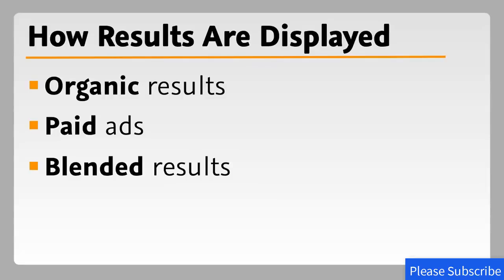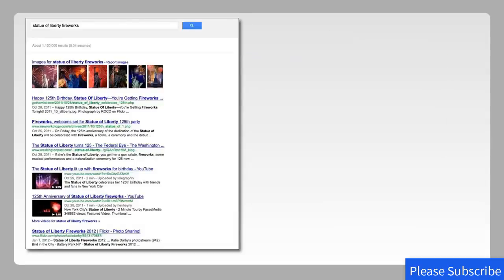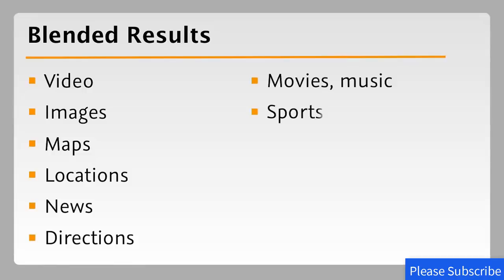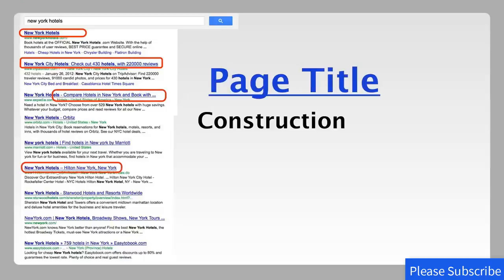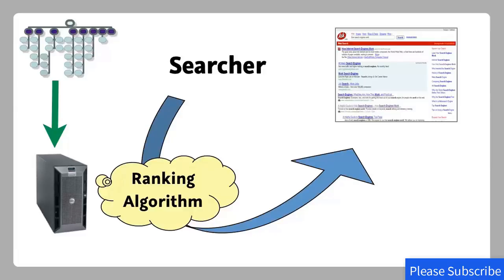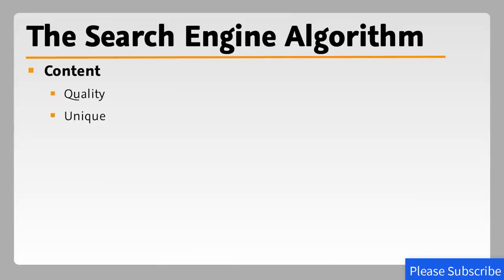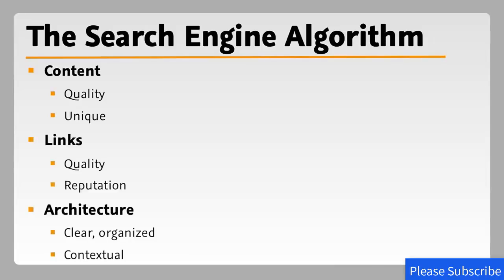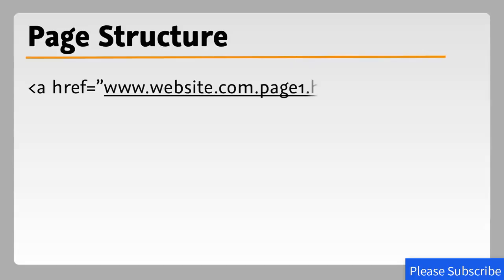SEO For Beginners: Search Engine Optimization (SEO) Basic to Advance Tutorial (Part 2)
SEO For Beginners: Search Engine Optimization (SEO) Basic to Advanced Tutorial (Part 2- Overview of Search Engine Optimization: SEO)

SEO stands for “search engine optimization.” It is the process of getting traffic from the “free,” “organic,” “editorial” or “natural” search results on search engines

Why is SEO important?
Search engine optimization is essential because:
The majority of search engines users are more likely to click on one of the top 5 suggestions in the results pages (SERPS), so to take advantage of this and gain visitors to your website or customers to your online store you need to in the top positions.
SEO is not only about search engines but good SEO practices improve the user experience and usability of a website.
Users trust search engines and having a presence in the top positions for the keywords the user is searching, increases the web site’s trust.
SEO is good for the social promotion of your website. People who find your web site by searching Google or Yahoo are more likely to promote it on Facebook, Twitter, Google+ or other social media channels.
SEO is important for the smooth running of a big website. Websites with more than one author can benefit from SEO in a direct and indirect way. Their direct benefit is an increase in search engine traffic and their indirect benefit is having a common framework (checklists) to use before publishing content on the site.
SEO can put you ahead of the competition. If two websites are selling the same thing, the search engine optimized a web site is more likely to have more customers and make more sales.